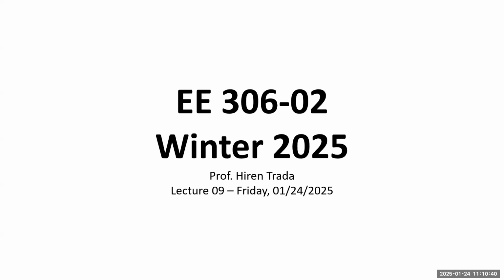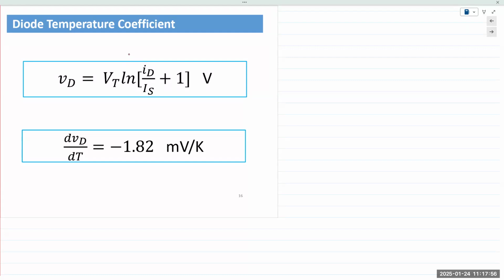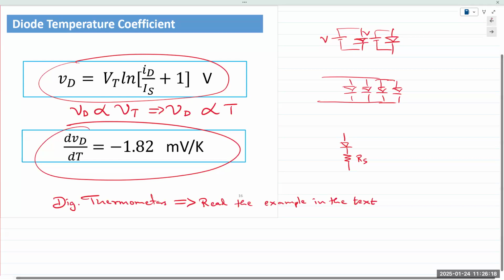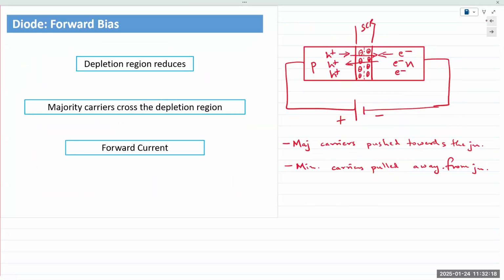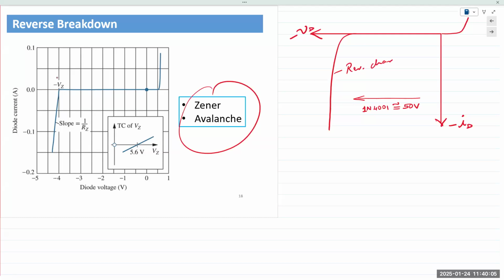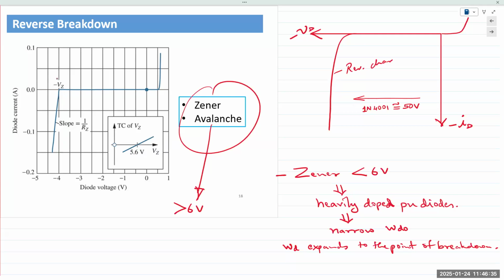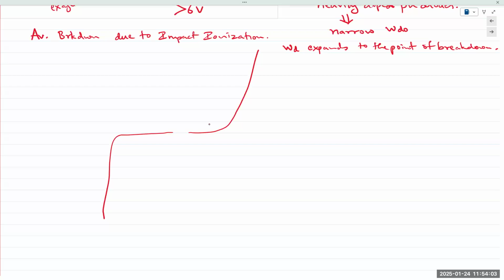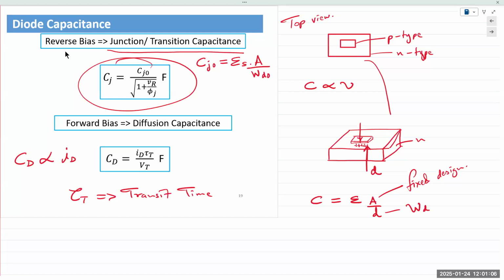EE 306-02 - Lec 09 - 2025_01_24 - Zener Brkdn